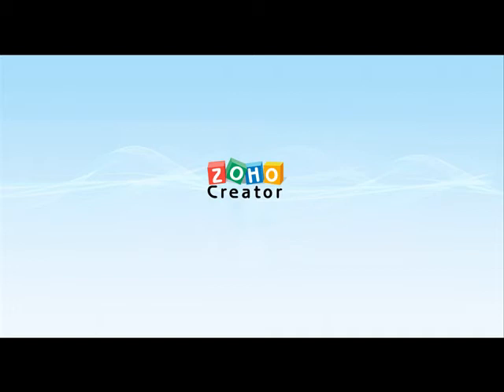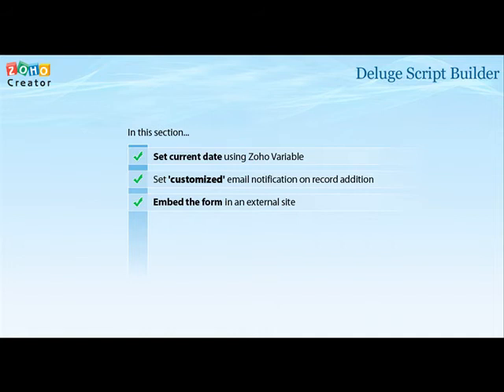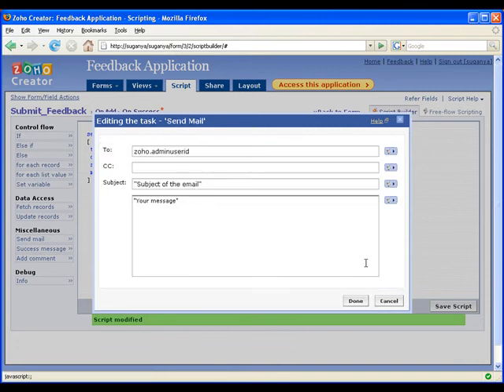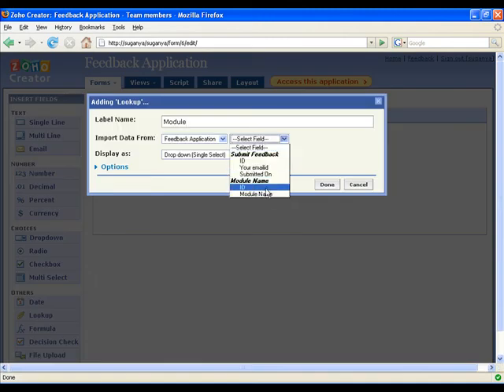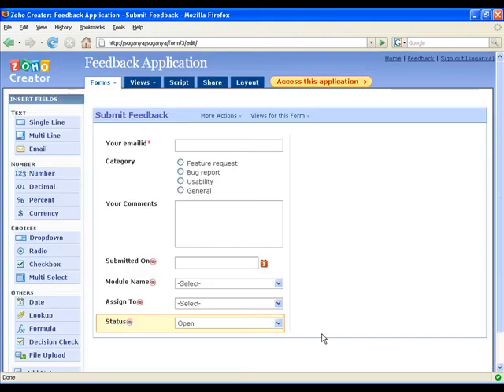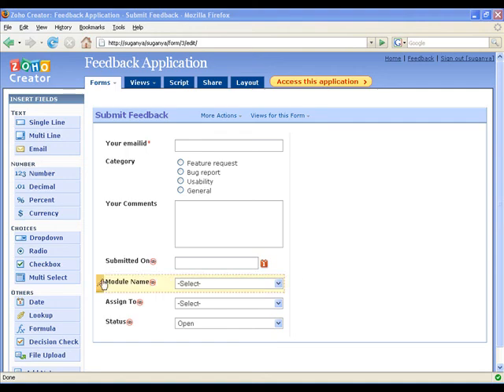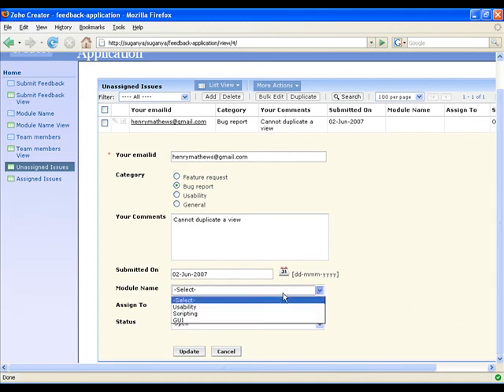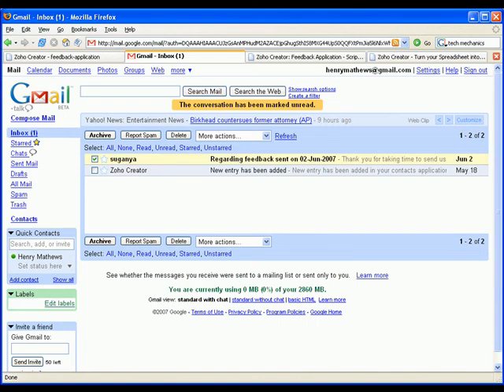Deluge Script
Deluge